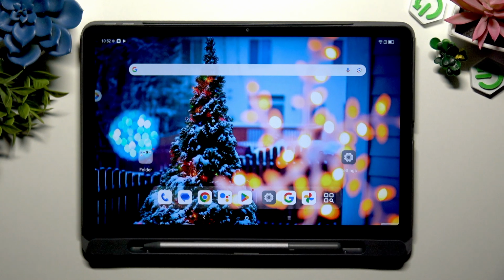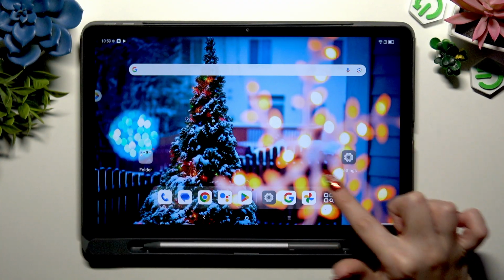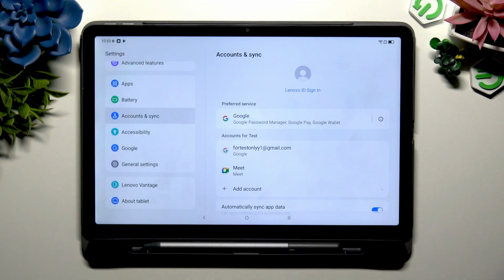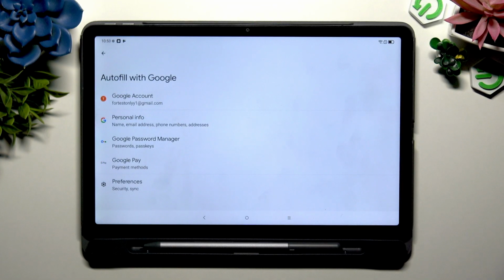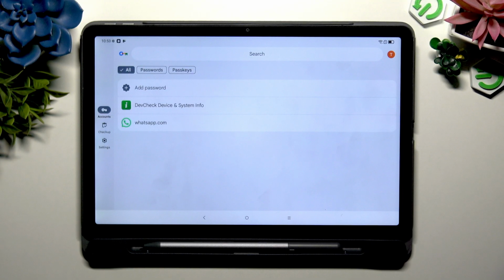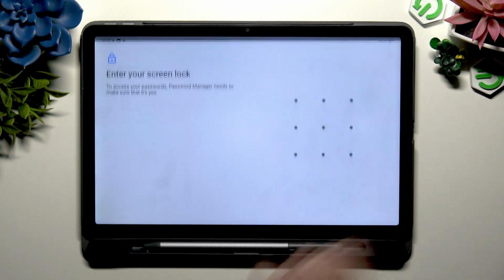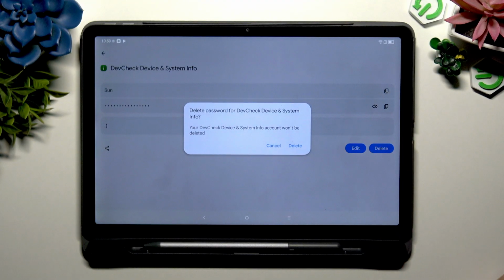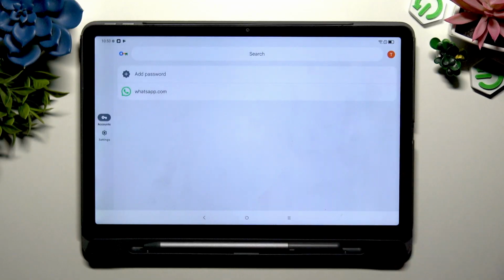LENOVO Tab K11E - Remove Password from Passwords Manager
Learn how to quickly delete a saved password from Passwords Manager on your LENOVO Tab K11E. In this short and clear video you will open Settings, go to Accounts & sync, choose Google as the preferred service, open Google Password Manager, select the saved entry, confirm with your screen lock and remove the password safely. This helps keep your tablet passwords tidy and private while using the built-in Google Password Manager on your LENOVO Tab K11E.

How to remove a saved password from Passwords Manager on LENOVO Tab K11E?
How to open Google Password Manager on LENOVO Tab K11E?
How to delete passwords and confirm removal on LENOVO Tab K11E?

0:00 Intro
0:10 Open Settings and scroll down
0:27 Accounts & sync → select Google
0:36 Open Google Password Manager
0:44 Choose the password to remove
0:49 Enter screen lock and tap Delete
0:56 Confirm deletion and check result
1:03 Outro